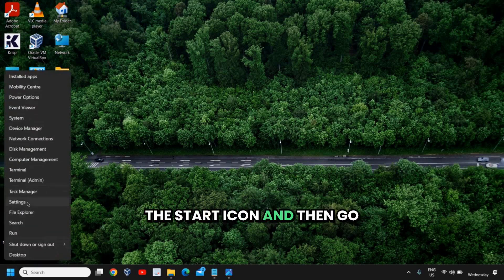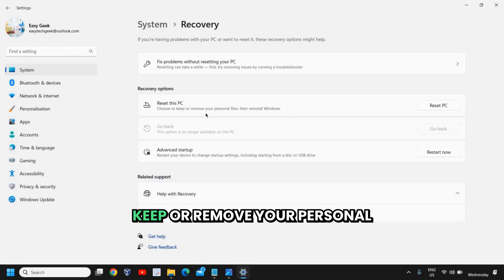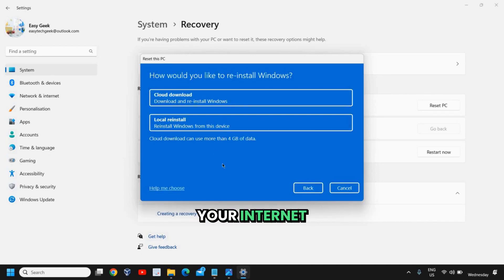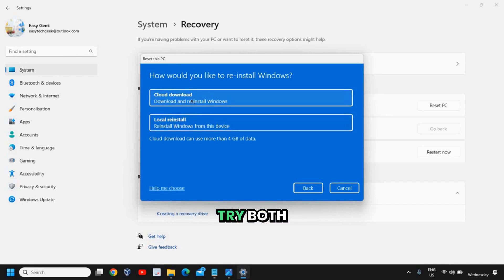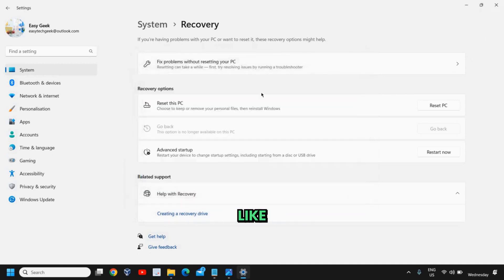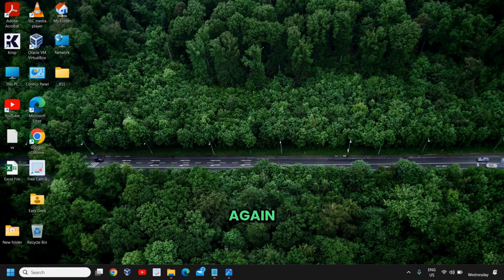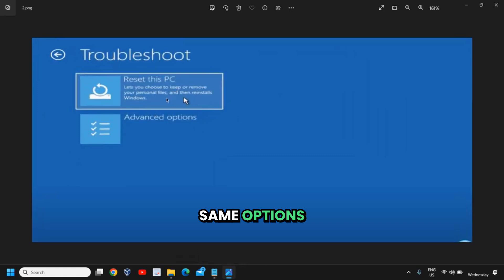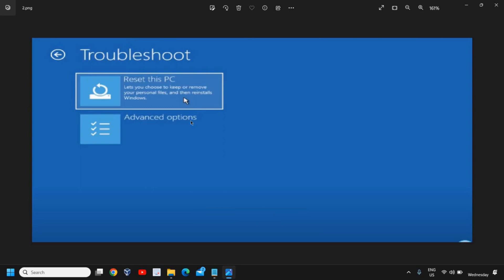How to Factory Reset Windows 11 PC | Complete Step-by-Step Guide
Looking to fix your Windows 11 PC or give it a fresh start? In this easy step-by-step guide, you’ll learn exactly how to **factory reset Windows 11** — whether you want to keep your files or remove everything for a clean setup.

This method works on any Windows 11 laptop or desktop, including brands like HP, Dell, Lenovo, Asus, Acer, and more. A proper factory reset can solve slow performance, system errors, virus issues, and give your PC a fresh, like-new experience.

In this tutorial, I’ll walk you through:
✅ How to safely reset Windows 11
✅ When to use “Keep my files” vs. “Remove everything”
✅ How to prepare your system before resetting
✅ What happens after the reset process is complete

Perfect for beginners and anyone who wants a simple, effective Windows 11 solution without needing extra software.

🎯 Whether your system is acting up or you just want to start over — this video will help you reset your PC the right way.